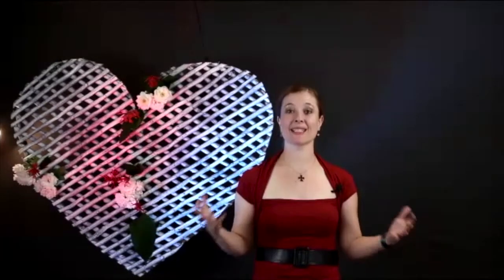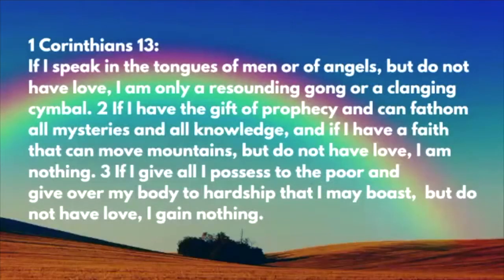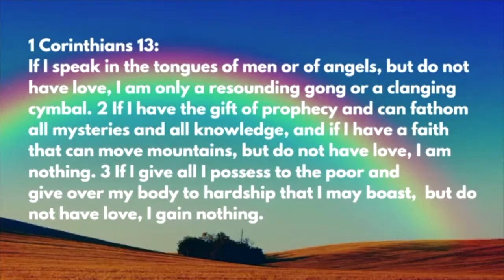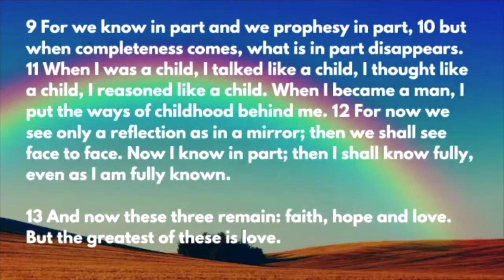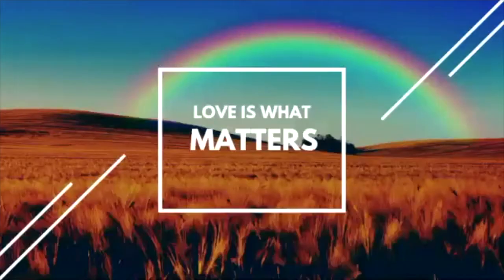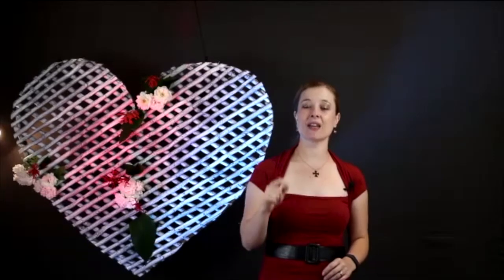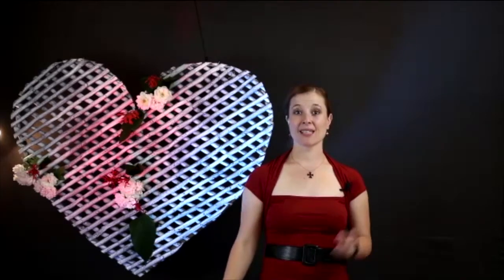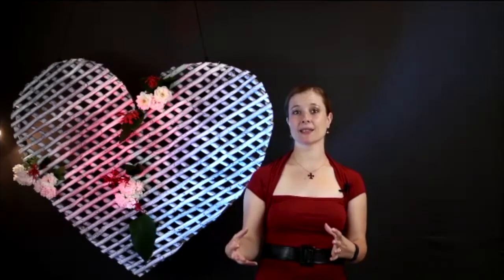Sermon: Loved Series IV - The power of love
A sermon on 1 Corinthians 13.